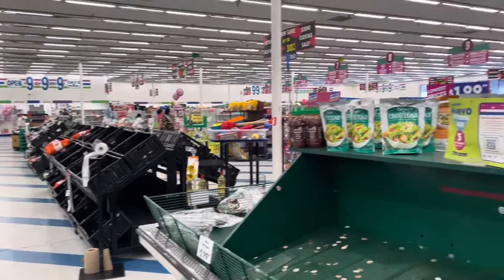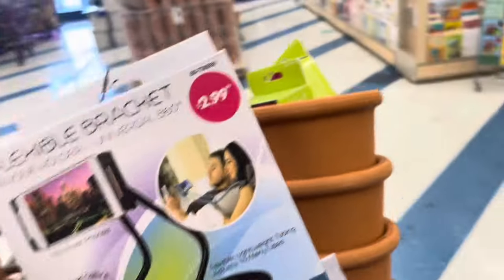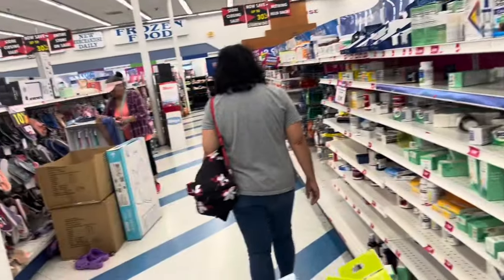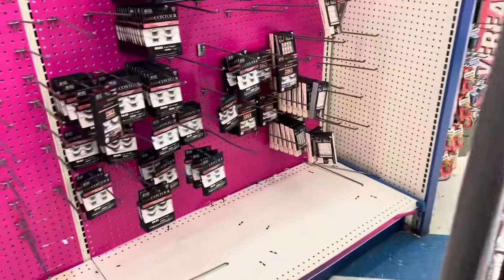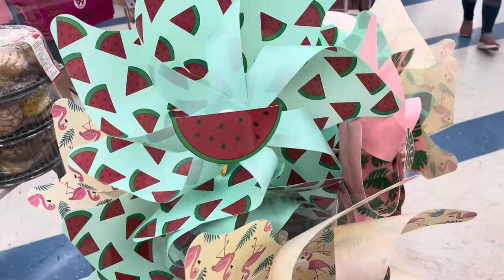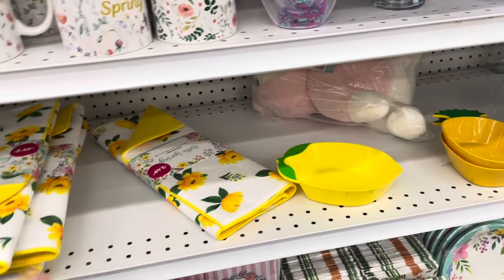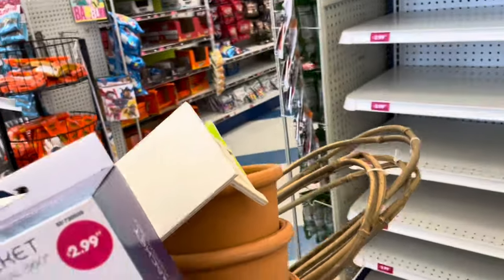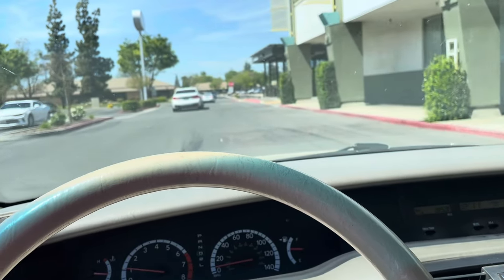99¢Store Final Shopping Trip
All 99¢ Store locations are closing and the  merchandise liquidation has begun! From the looks of things it should wind up quickly. End of an era😢